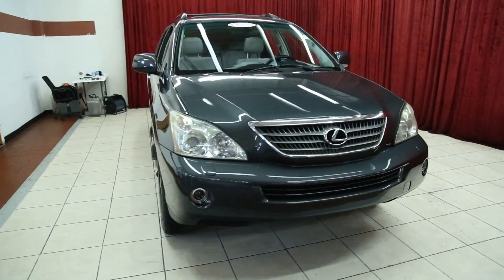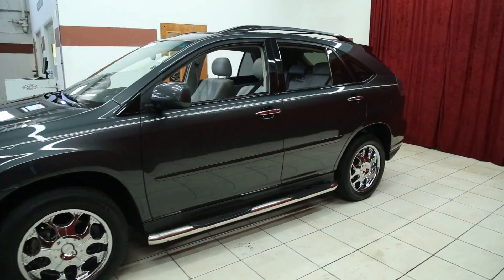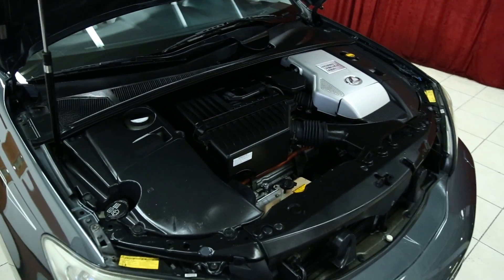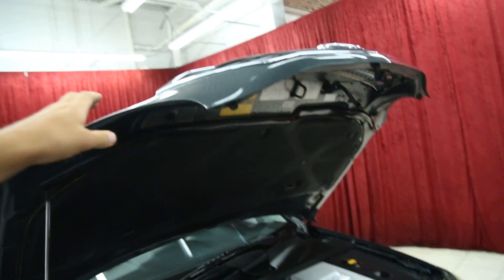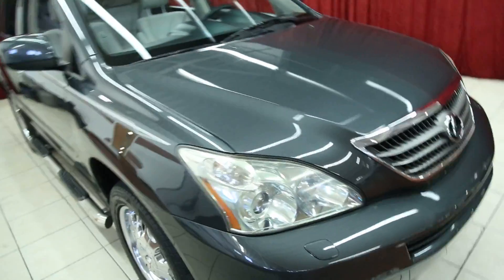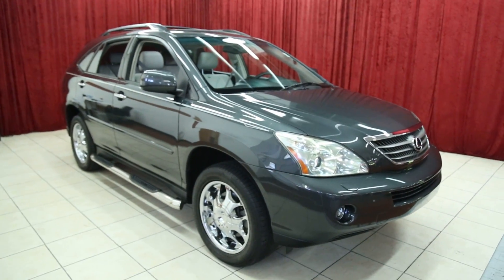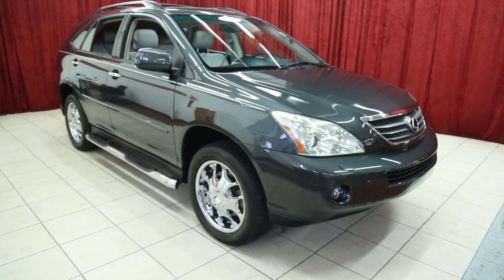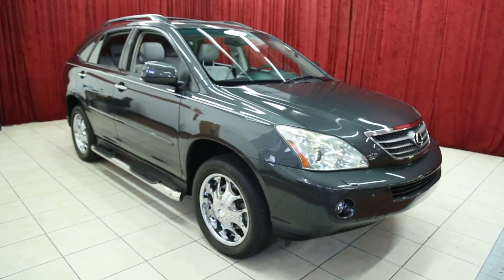#8578 2006 LEXUS RX400H